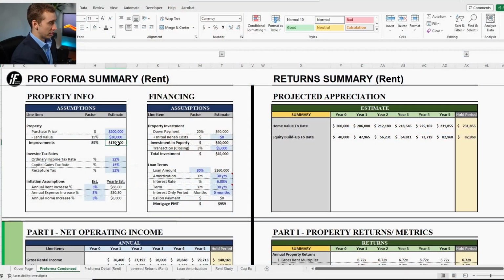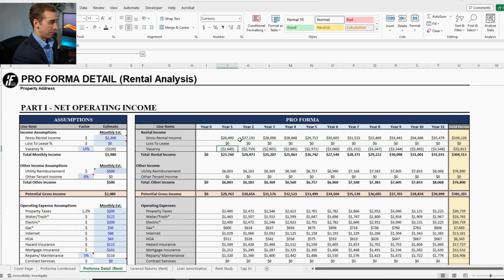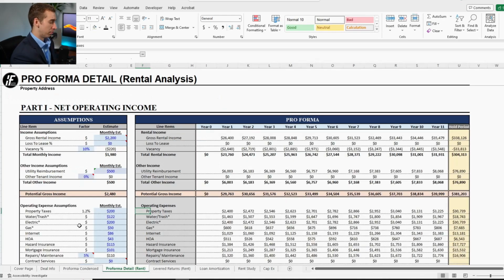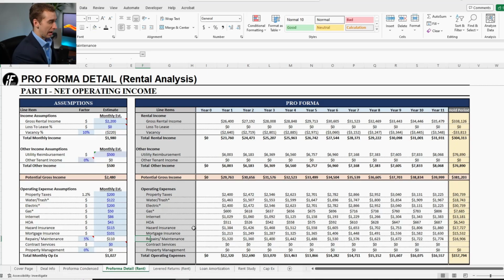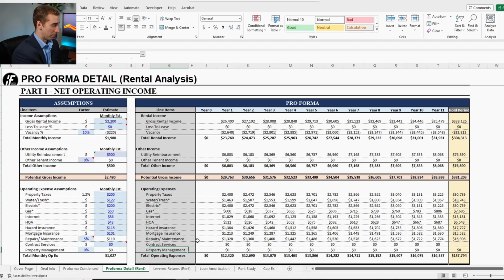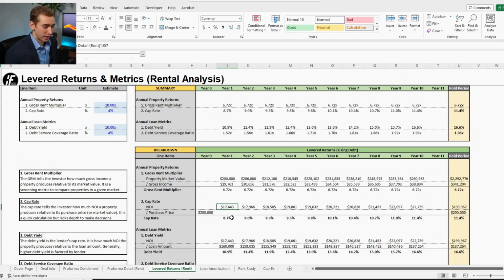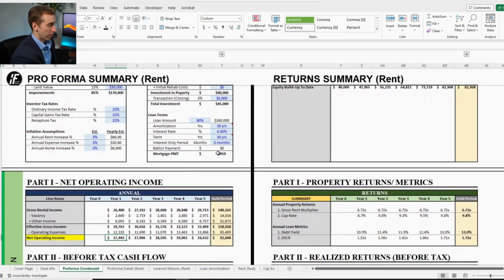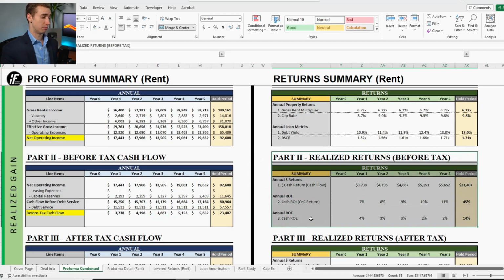Real Estate Proforma Breakdown - NOI Explained [Part 1 of 5]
Real Estate Proformas are used by investors seeking to determine if a deal is worth pursuing. Unfortunately, proformas can get confusing for beginners entering into real estate due to the differences that occur across various asset classes, underwrites, companies, etc.

By the end of this 15 minute video, you will completely understand NOI and the corresponding property returns we can derive from this metric.